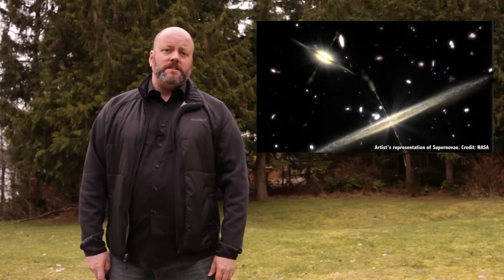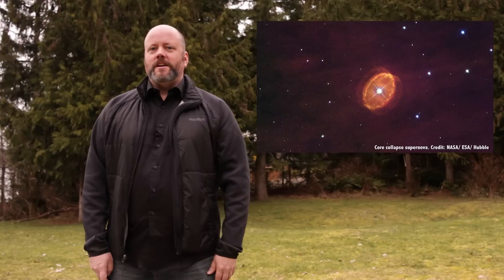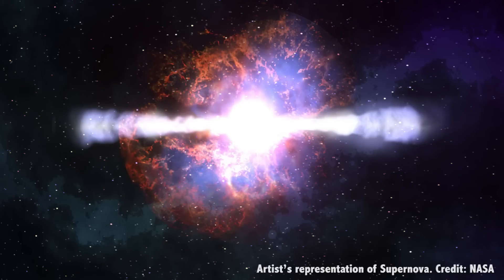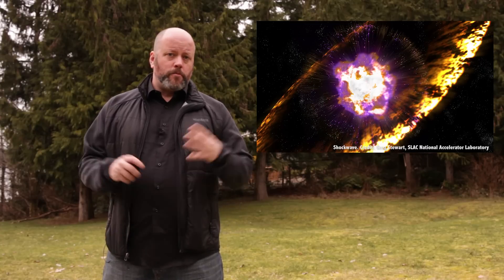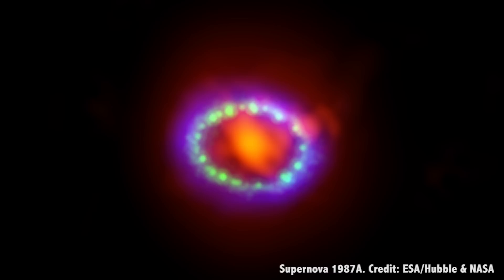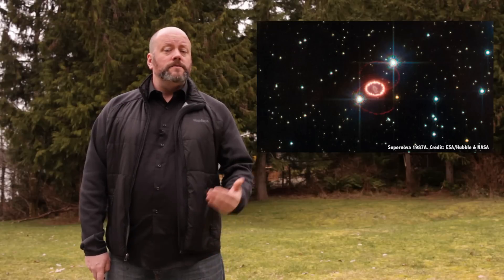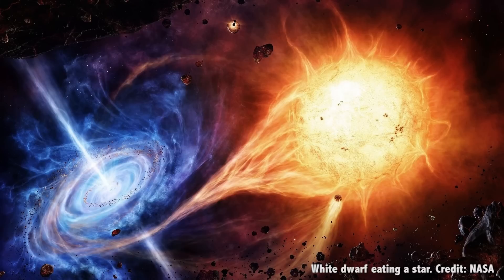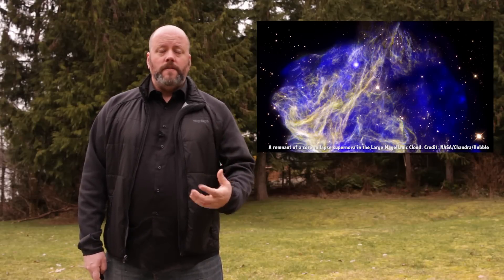How Quickly Does A Supernova Happen? The Stunning Speed of a Core Collapse Supernova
When a massive star reaches the end of its life, it can explode as a supernova. How quickly does this process happen?

Edited by: Chad Weber

Our Sun will die a slow sad death, billions of years from now when it runs out of magic sunjuice. Sure, it’ll be a dramatic red giant for a bit, but then it’ll settle down as a white dwarf. Build a picket fence, relax on the porch with some refreshing sunjuice lemonade. Gently drifting into its twilight years, and slowly cooling down until it becomes the background temperature of the Universe.

If our Sun had less mass, it would suffer an even slower fate. So then, unsurprisingly, if it had more mass it would die more quickly. In fact, stars with several times the mass of our Sun will die as a supernova, exploding in an instant. Often we talk about things that take billions of years to happen on the Guide to Space. So what about a supernova? Any guesses on how fast that happens?

There are actually several different kinds of supernovae out there, and they have different mechanisms and different durations. But I’m going to focus on a core collapse supernova, the “regular unleaded” of supernovae. Stars between 8 and about 50 times the mass of the Sun exhaust the hydrogen fuel in their cores quickly, in few short million years.

Just like our Sun, they convert hydrogen into helium through fusion, releasing a tremendous amounts of energy which pushes against the star’s gravity trying to collapse in on itself. Once the massive star runs out of hydrogen in its core, it switches to helium, then carbon, then neon, all the way up the periodic table of elements until it reaches iron. The problem is that iron doesn't produce energy through the fusion process, so there’s nothing holding back the mass of the star from collapsing inward.
… and boom, supernova.

The outer edges of the core collapse inward at 70,000 meters per second, about 23% the speed of light. In just a quarter of a second, infalling material bounces off the iron core of the star, creating a shockwave of matter propagating outward. This shockwave can take a couple of hours to reach the surface.

As the wave passes through, it creates exotic new elements the original star could never form in its core. And this is where we get all get rich. All gold, silver, platinum, uranium and anything higher than iron on the periodic table of elements are created here. A supernova will then take a few months to reach its brightest point, potentially putting out as much energy as the rest of its galaxy combined.

Supernova 1987A, named to commemorate the induction of the first woman into the Rock and Roll Hall of Fame, the amazing Aretha Franklin. Well, actually, that’s not true, it was the first supernova we saw in 1987. But we should really name supernovae after things like that. Still, 1987A went off relatively nearby, and took 85 days to reach its peak brightness. Slowly declining over the next 2 years. Powerful telescopes like the Hubble Space Telescope can still see the shockwave expanding in space, decades later.

Our “regular flavor” core collapse supernova is just one type of exploding star. The type 1a supernovae are created when a white dwarf star sucks material off a binary partner like a gigantic parasitic twin, until it reaches 1.4 times the mass of the Sun, and then it explodes. In just a few days, these supernovae peak and fade much more rapidly than our core collapse friends.

So, how long does a supernova take to explode? A few million years for the star to die, less than a quarter of a second for its core to collapse, a few hours for the shockwave to reach the surface of the star, a few months to brighten, and then just few years to fade away.

We’d like to thank David Hall and the rest of the members who support us in making great space and astronomy content. Members get advance access to episodes, extras, contests, and other shenanigans with Jay, myself and the rest of the team. Want to get in on the action? Click here.